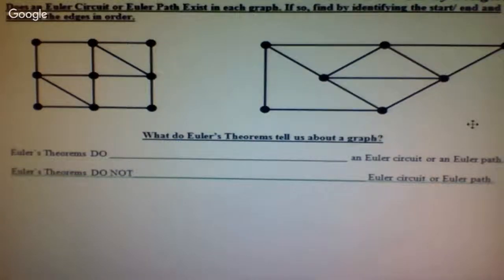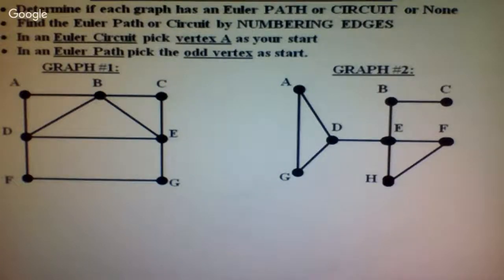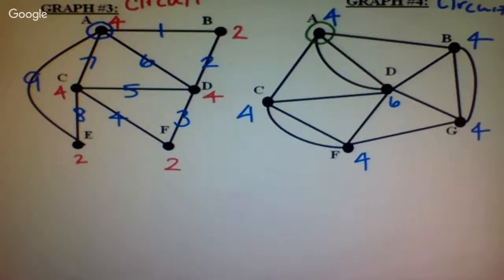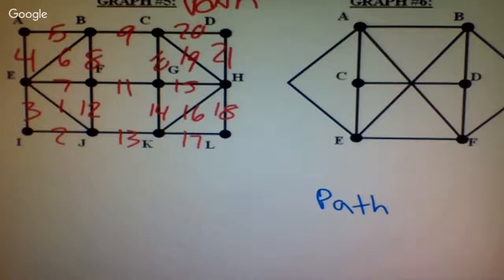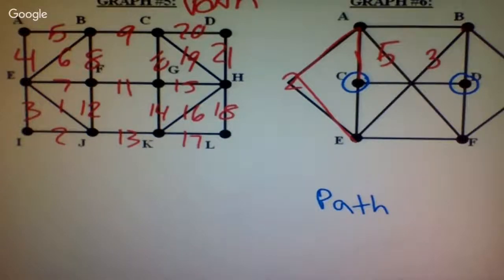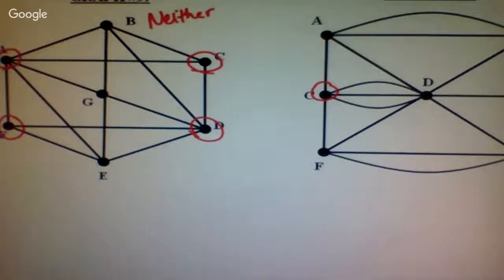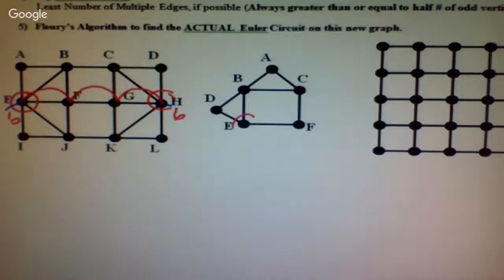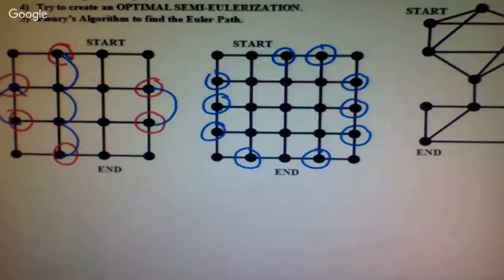3/2 Fleury's Algorithm and Eulerizing/SemiEulerizing Graphs